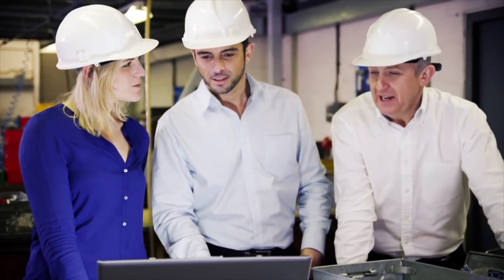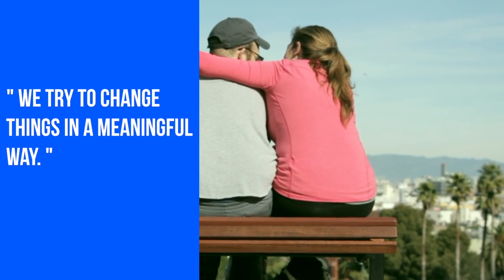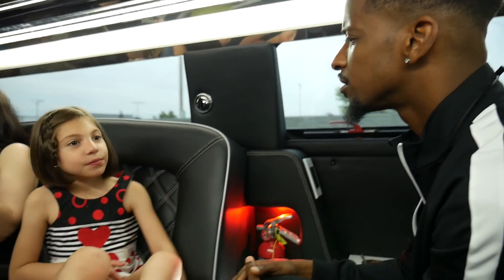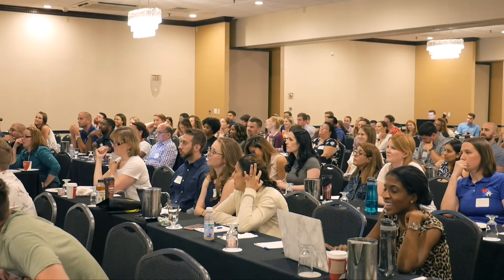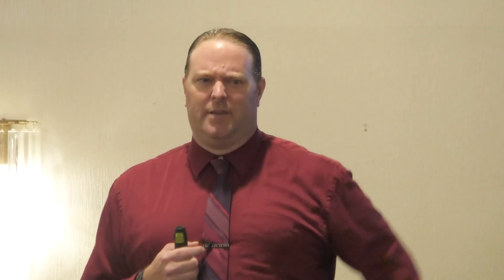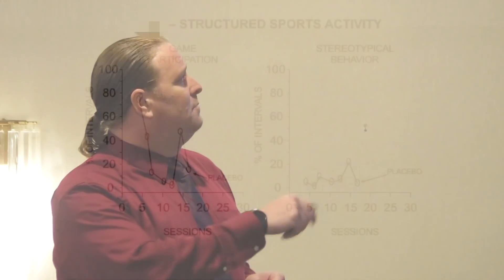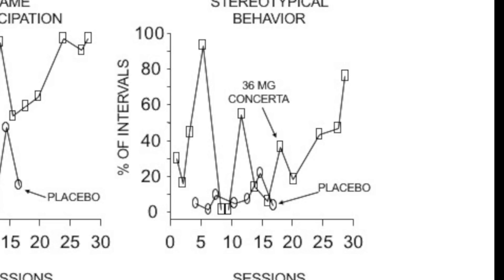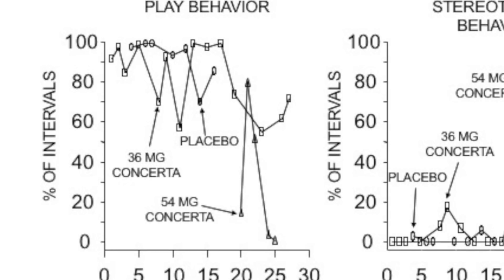What Is Applied Behavior Analysis? Dr. LaRue On The Scientific Approach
At the 2018 NJ Leadership Summit, Dr. Bob LaRue BCBA-D explains that applied behavior analysis (ABA) is not specific to any certain disability such as autism. ABA is a scientific approach to problem-solving that can apply to all areas of life.

Brett DiNovi is a Board Certified Behavior Analyst & the CEO of the largest award-winning behavior analysis only/OBM consultation group on the East Coast of the United States.

The Behavior Analyst Certification Board (“BACB”) does not sponsor, approve or endorse Brett DiNovi & Associates, the materials, information or sessions identified herein.